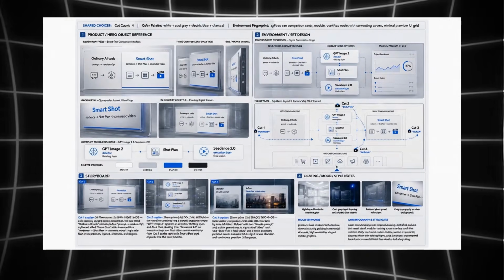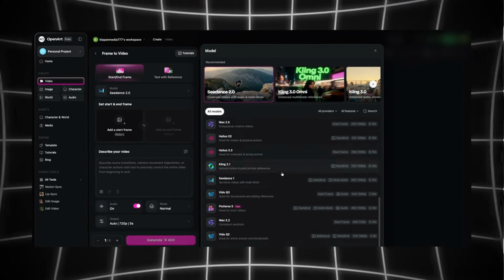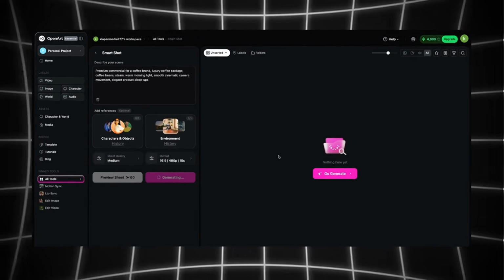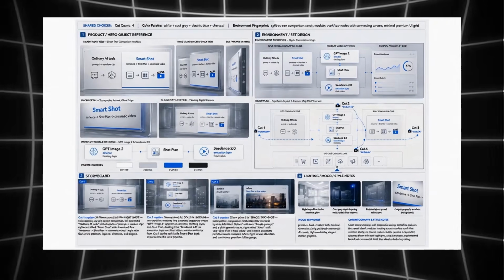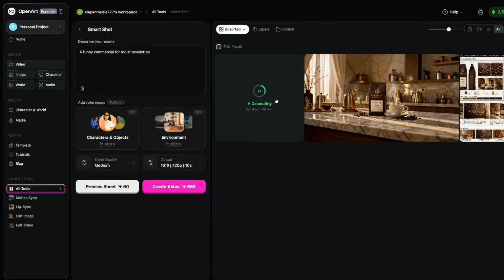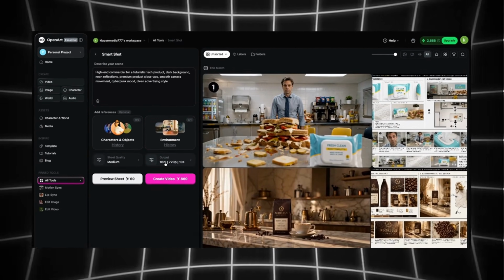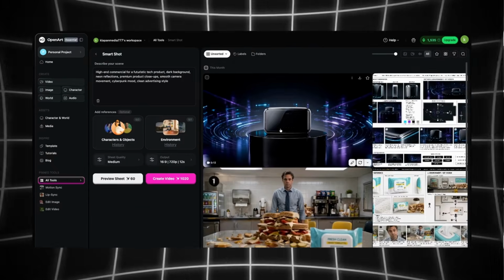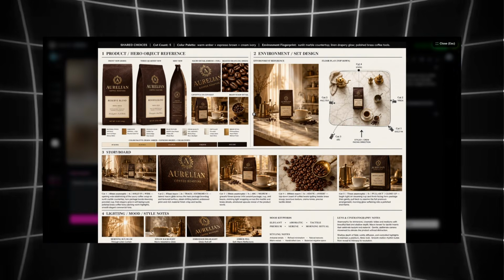The New AI Video Tool Everyone Is Talking About - Openart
In this video, I test OpenArt AI Smart Shot, a powerful AI tool that transforms simple text prompts into cinematic videos with advanced shot planning and automated scene generation. I’ll show you how Smart Shot works, explore its features, compare the results to traditional AI video tools, and demonstrate how creators, marketers, businesses, and content producers can use it to generate professional-quality videos in minutes

📱X: ...